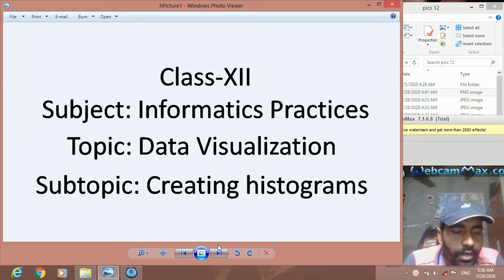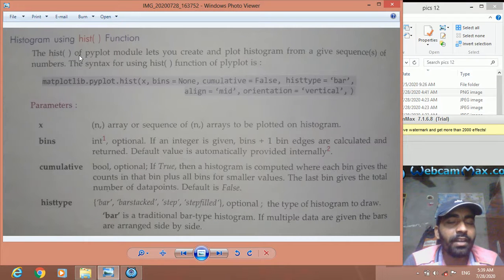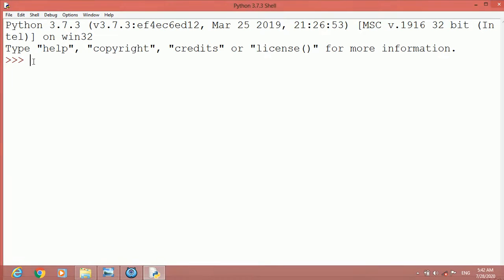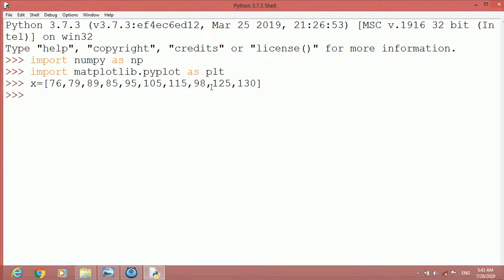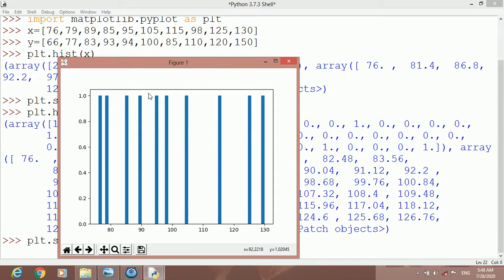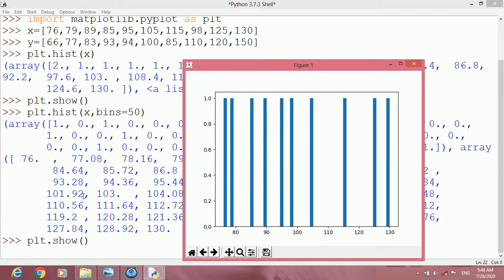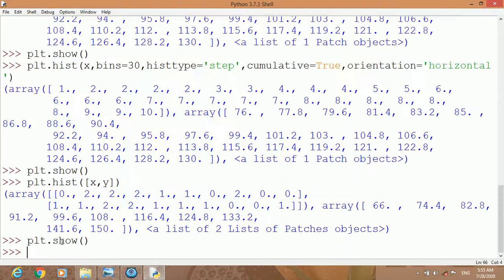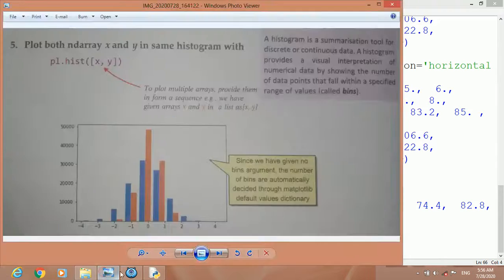Class 12, Sub.- I.P., Topic- Data visualization, Subtopic- Histogram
This video tutorial helps you to learn histogram.